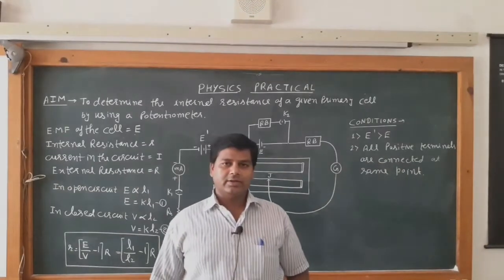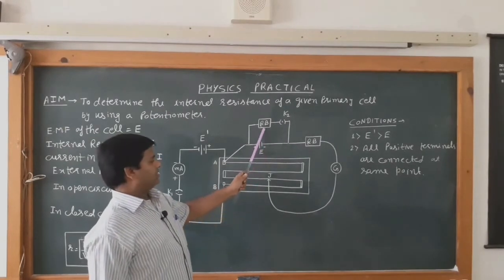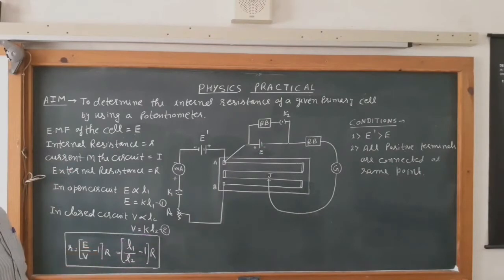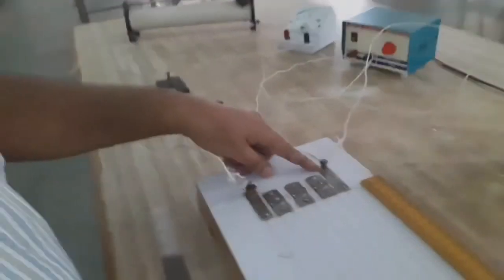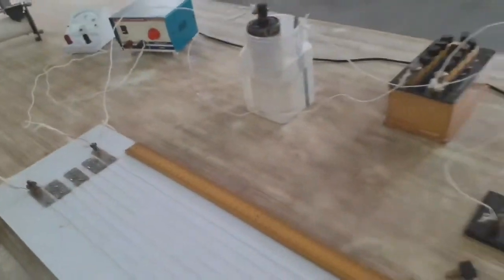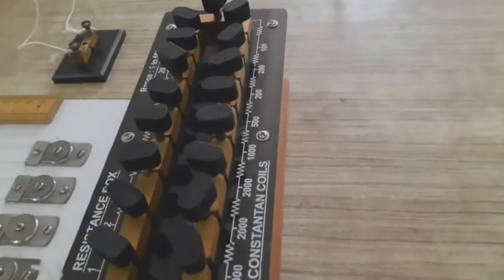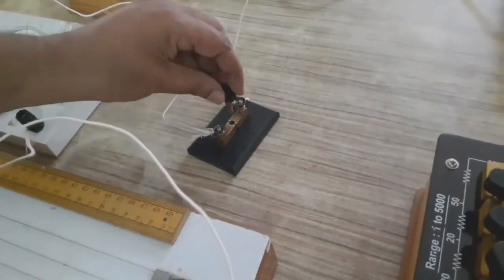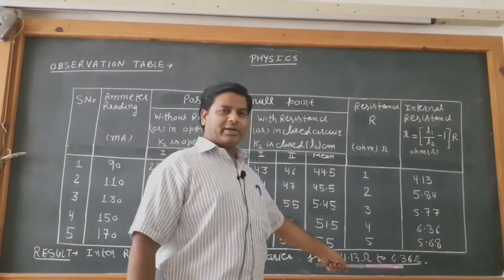To determine internal resistance of a given primary cell by using POTENTIOMETER | Practical Class 12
Physics Practical Class 12
To determine the internal resistance of a given primary cell by using POTENTIOMETER.